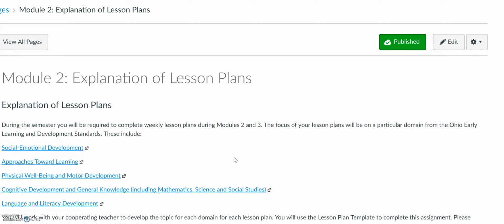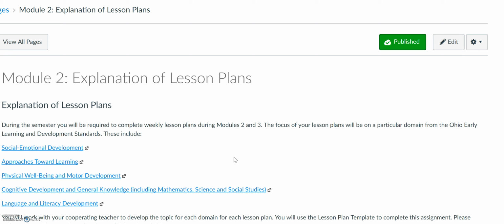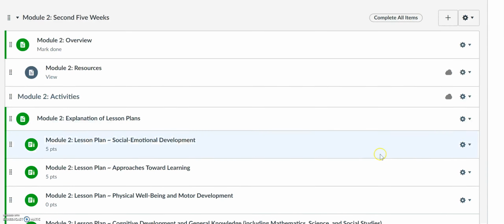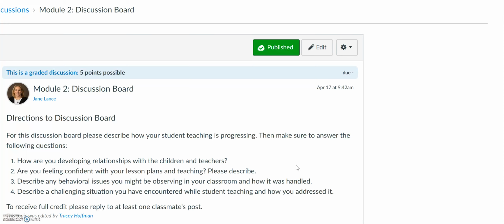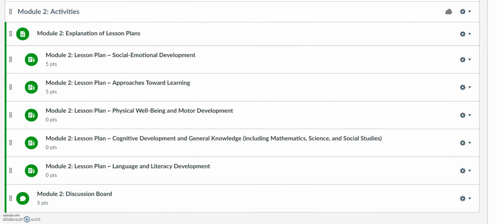FSW 293 Module 2 Introduction